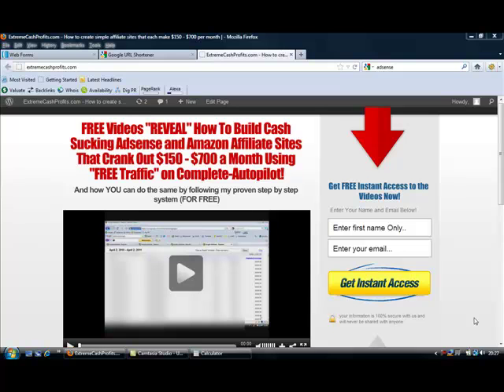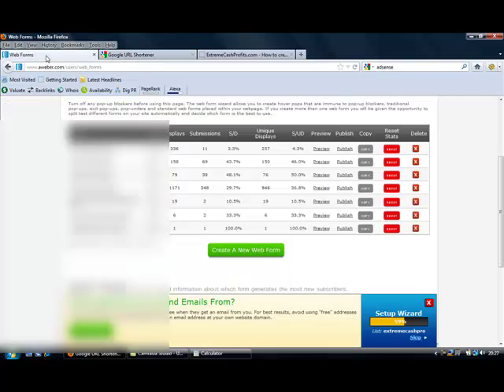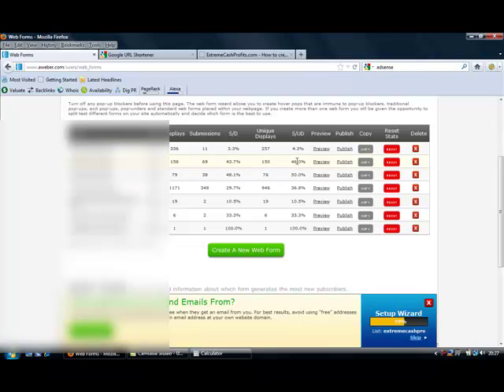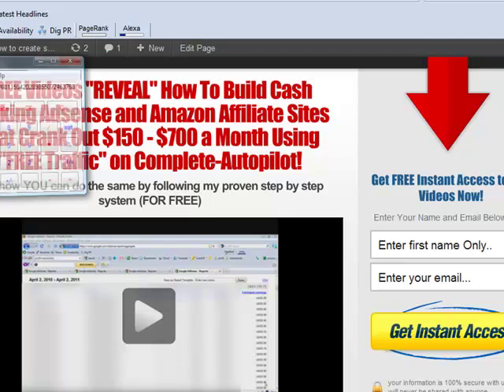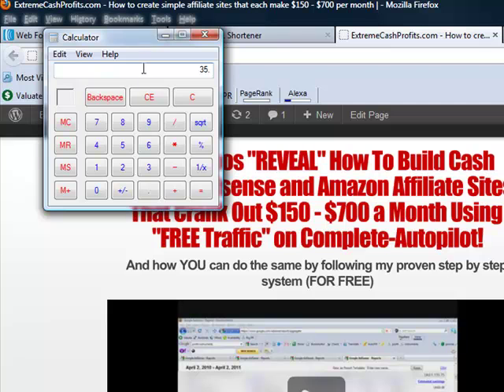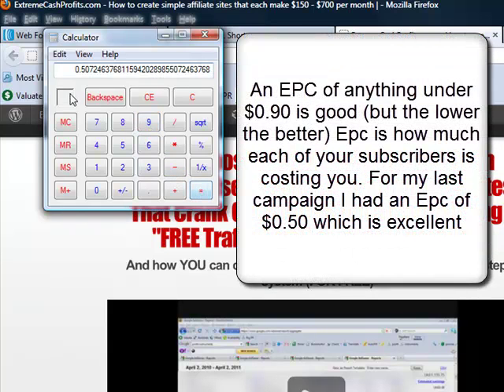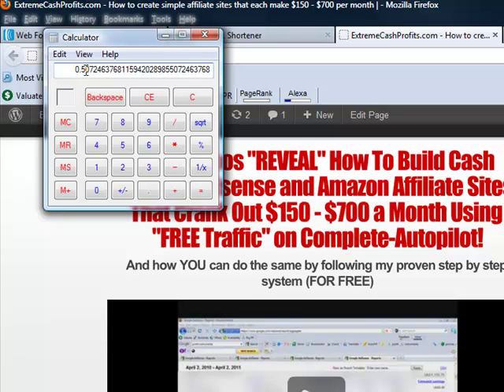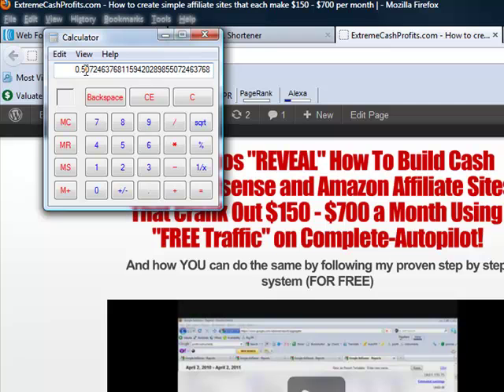Video 11 - Solo Ad Conversions